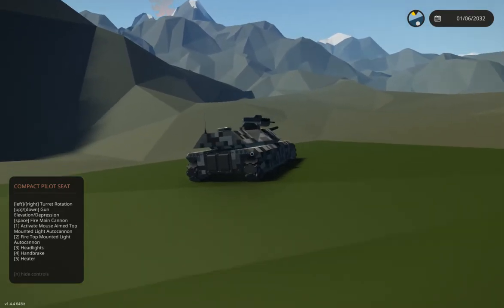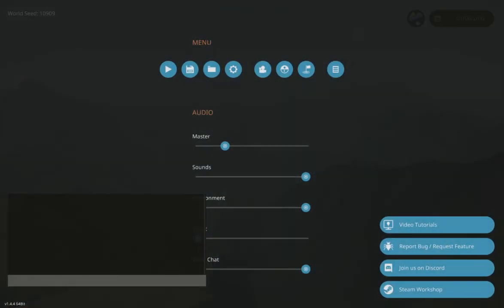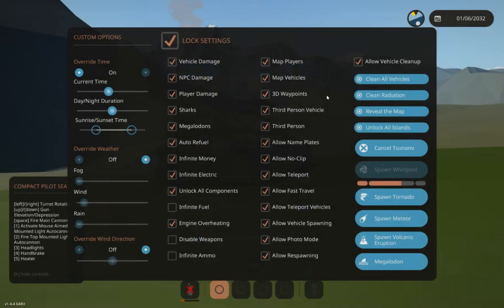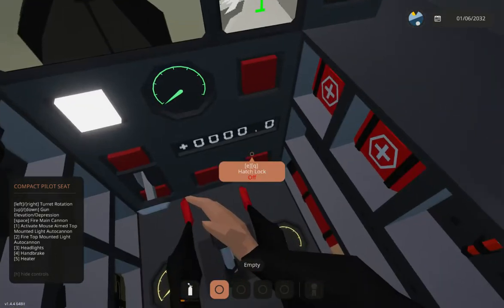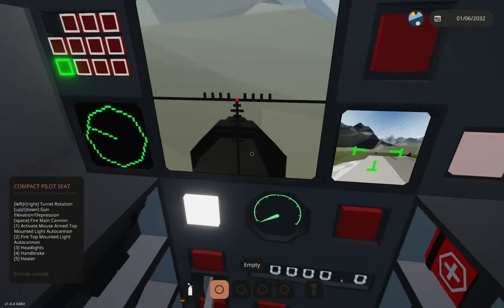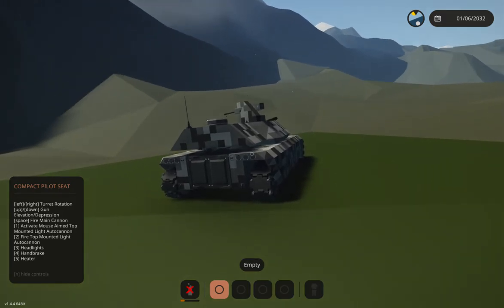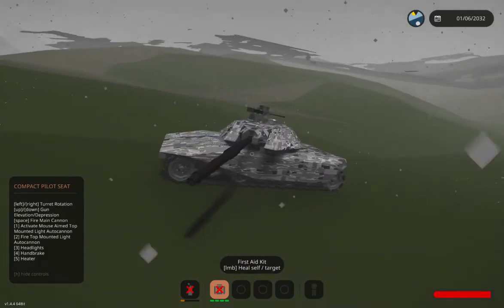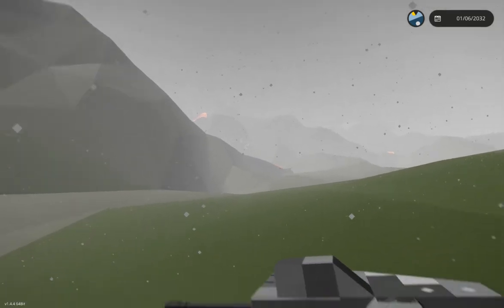Main Battle Tank vs VOLCANIC ERUPTION (Stormworks Natural Disaster Major Update)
Patty puts his latest tank to the test by putting it up against a volcanic eruption!